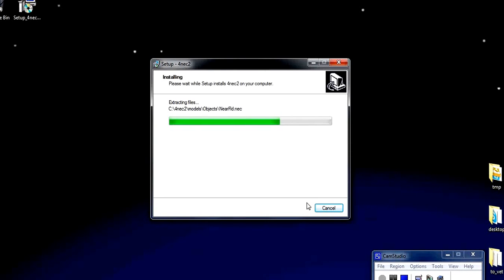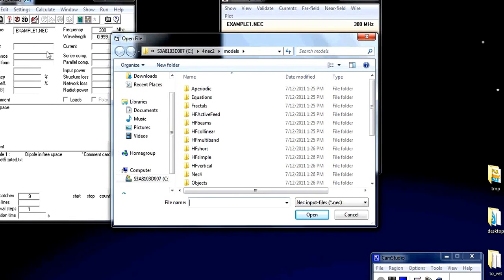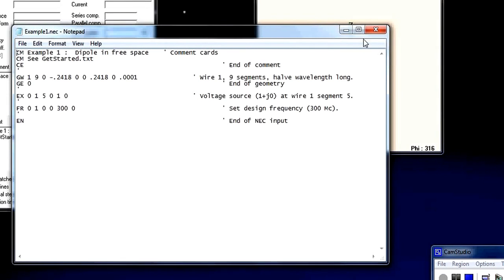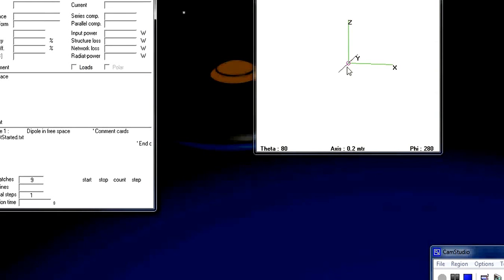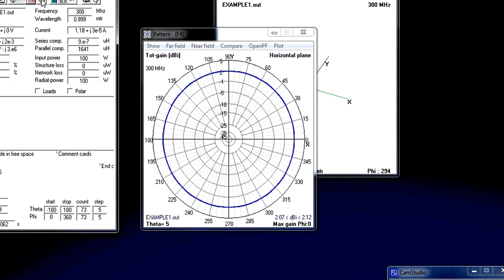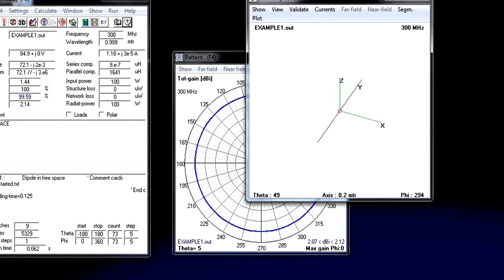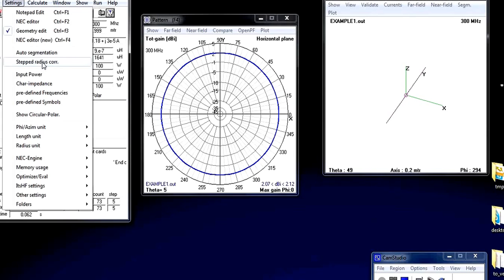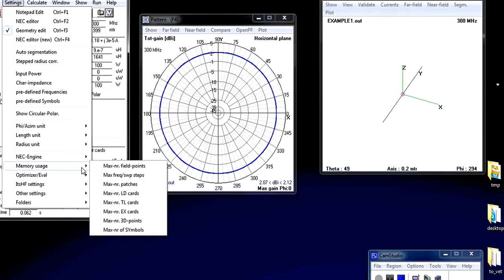panduan bikin antena simulator